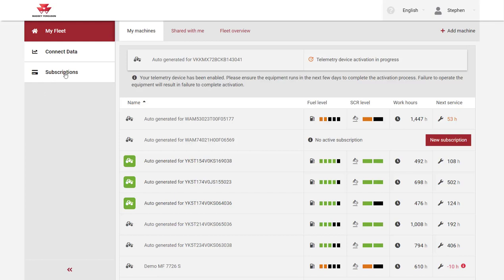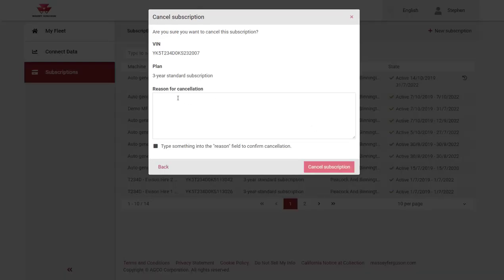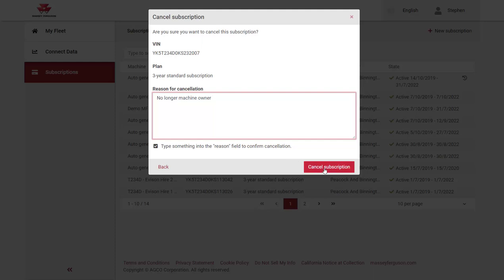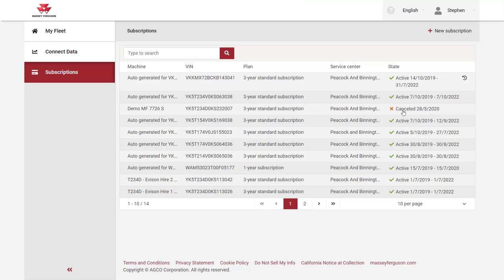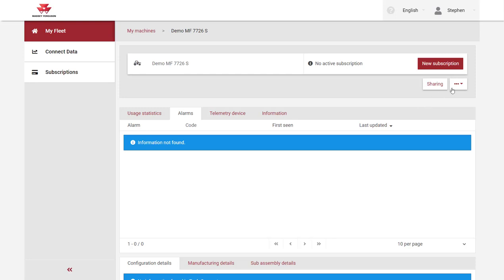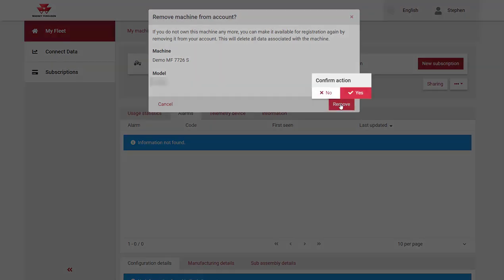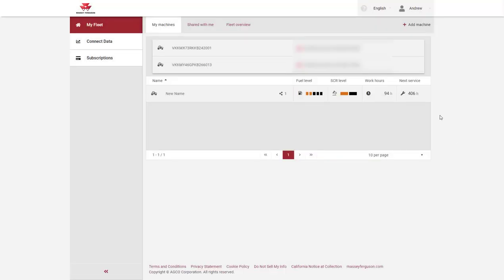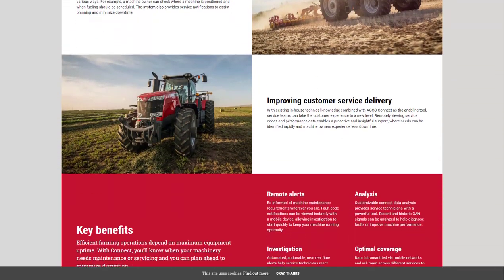MF CONNECT | HOW TO | REMOVE A MACHINE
In this video, we'll be focusing on how to remove a machine from your Massey Ferguson Connect account. If, for whatever reason, you decide you no longer want a machine associated with your account, simply log into masseyfergusonconnect.com, and navigate to the Subscription menu on the left side of the screen. Open the subscription state information on the machine you want to unsubscribe and click Cancel Subscription. Once you add a cancellation reason, click Cancel Subscription again and confirm. Then you’ll remove the machine from your account by going to the My Fleet Menu, selecting the machine and clicking the Other Options button to remove.